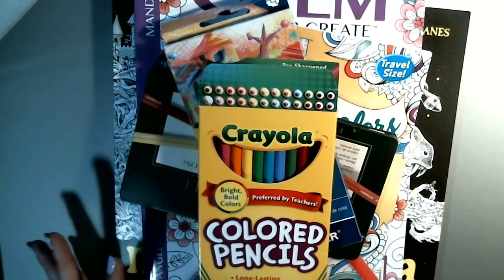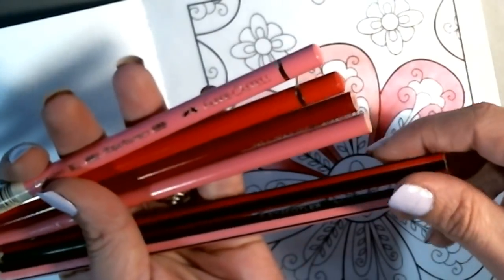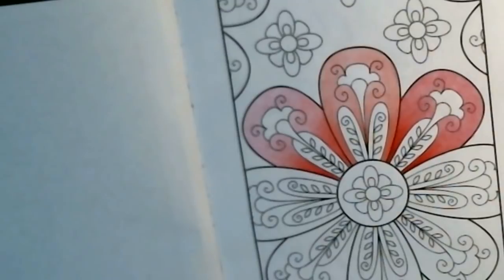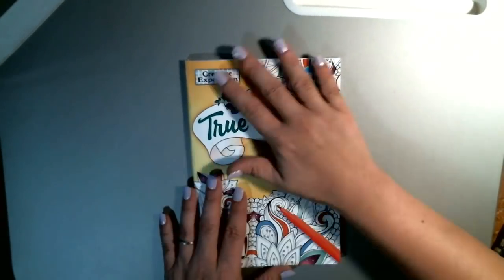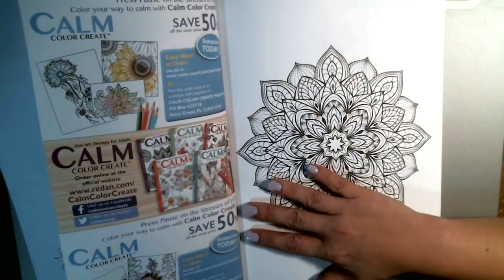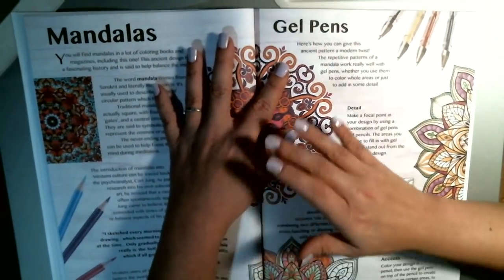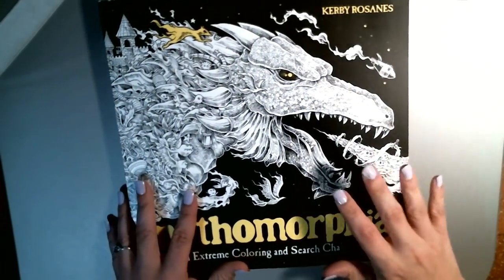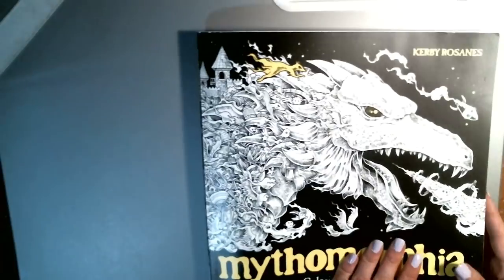The Truth about Crayola Colored Pencils (and a Coloring Book Flip Through)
It's been so long since I've made any new content, so I figured it was time. There's NO loud intro!

In this video, we'll talk about how I REALLY feel about Crayola colored pencils. They're not bad, but they're not the best. See how they stack up to two other brands - a budget brand and an artist-grade brand. Are Crayolas good pencils? Are they worth your money? Find out here...

How exciting is that?! It's all thanks to you guys!